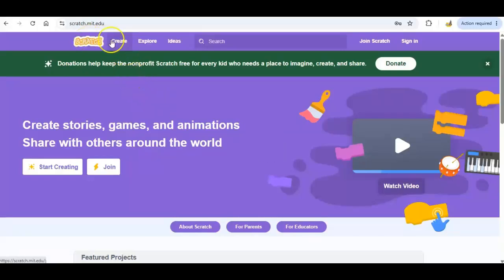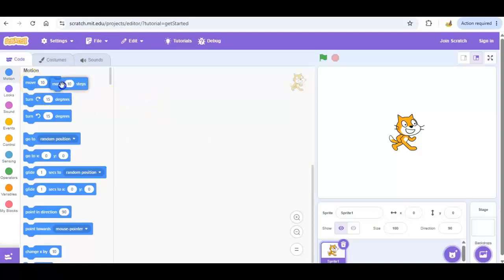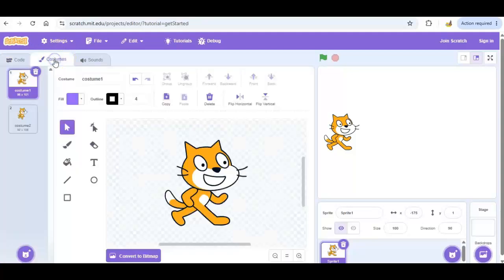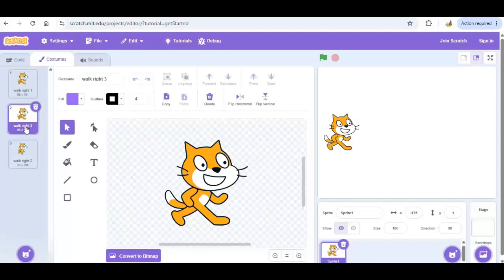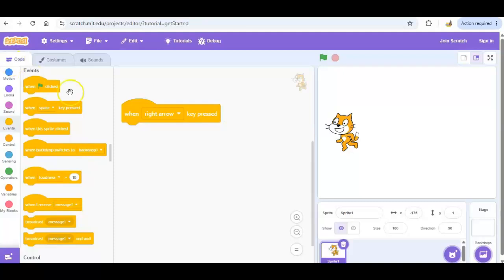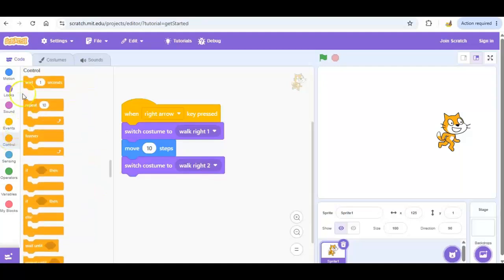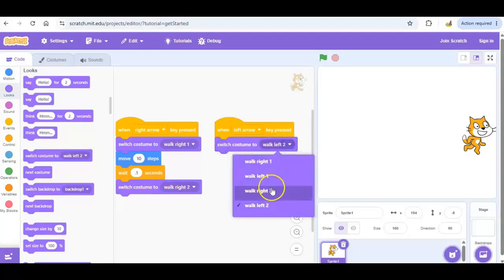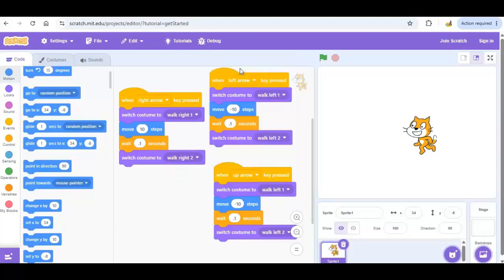Learn to Code with SCRATCH - Episode 2: Bring your sprites to life to make epic games and stories.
Designed for both classroom integration and self-paced learning, the Scratch Toolbox Series provides a structured, sequential approach to understanding the mechanics of Scratch. This curriculum guides students through the logic of individual code blocks, empowering them to transition from basic concepts to designing sophisticated, interactive games and presentations. In this episode we will show you how to animate sprites for movement in your games or presentations.